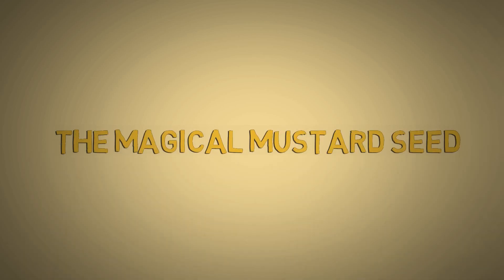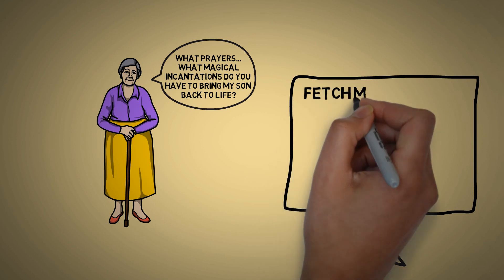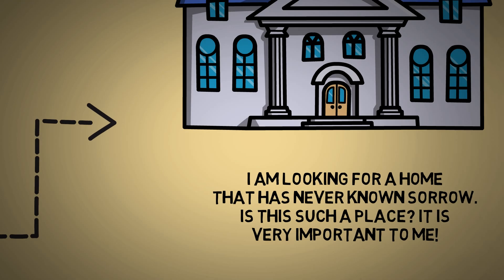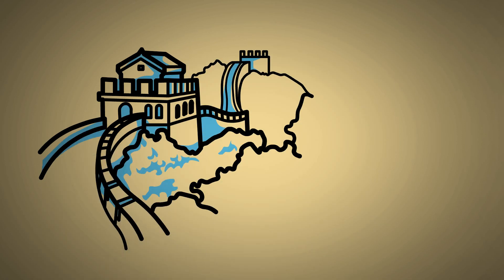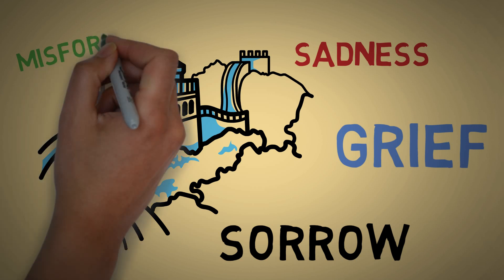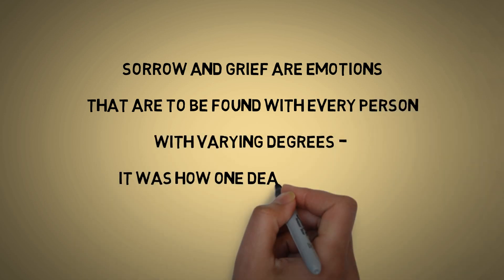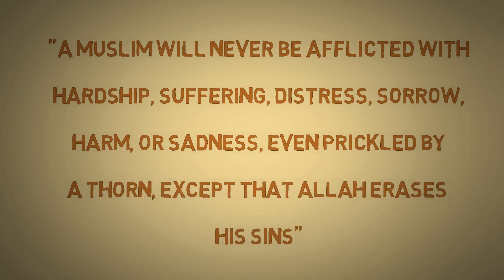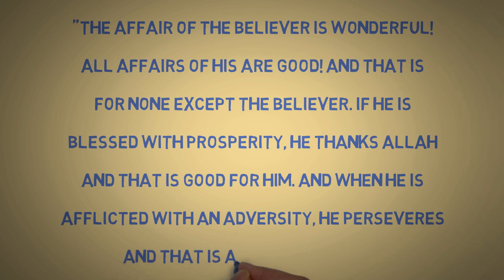The Magical Mustard Seed